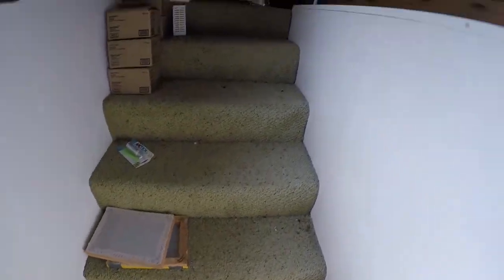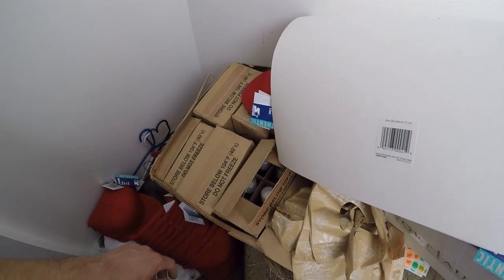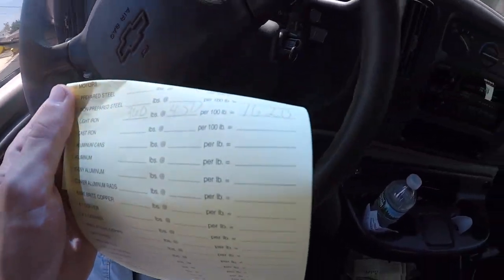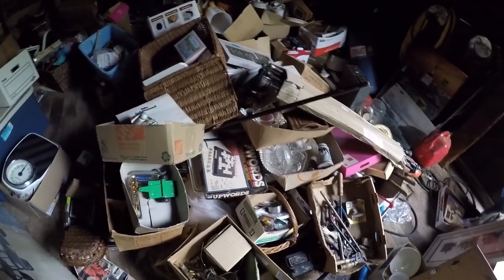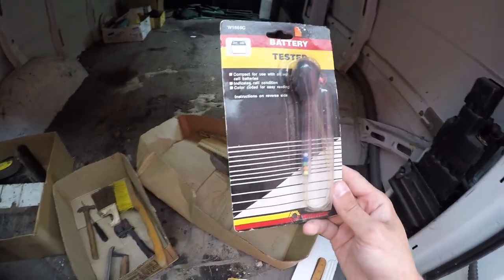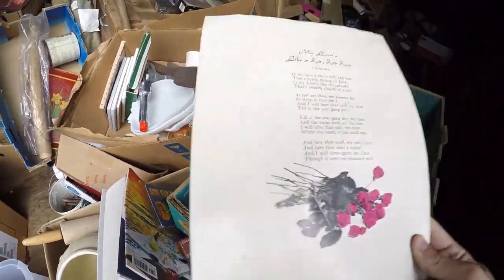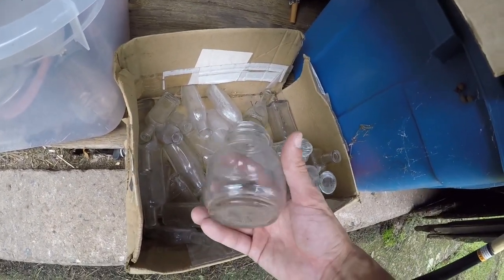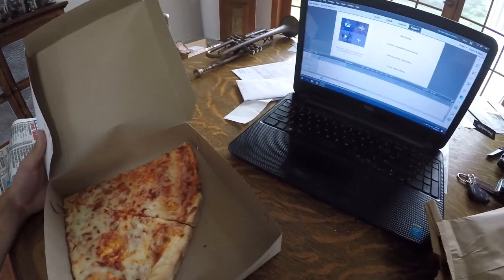I HAVE TOO MUCH INVENTORY - Inventory Clean Up! + Scrap + Q&A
Time to clean out some dead inventory from last year and this year's sale!